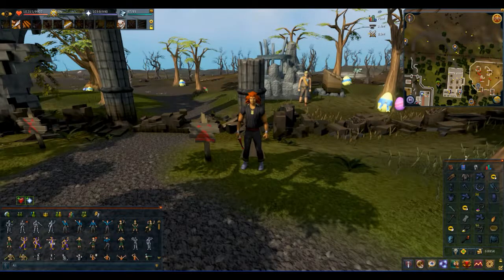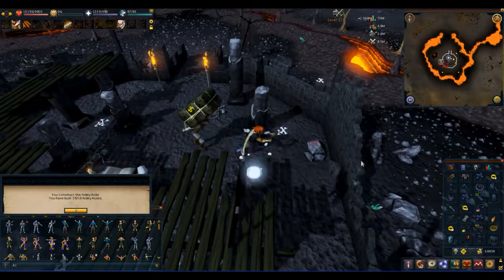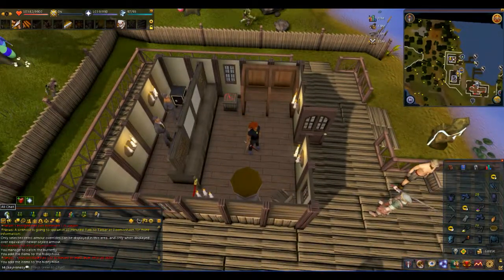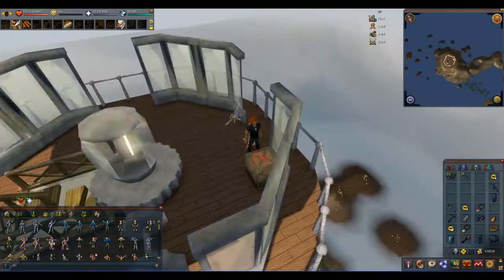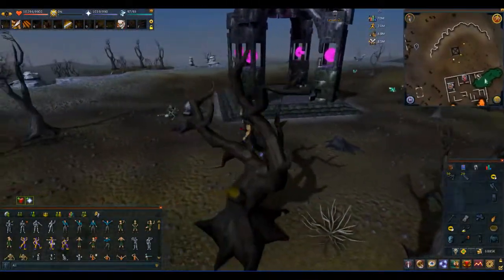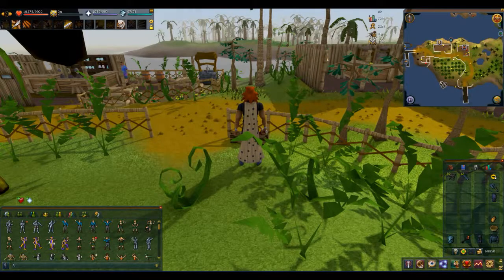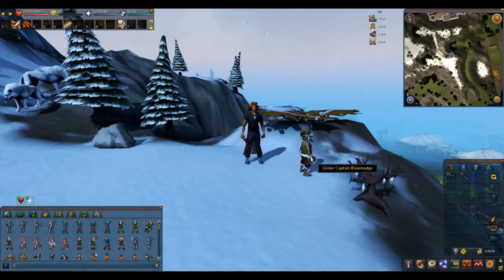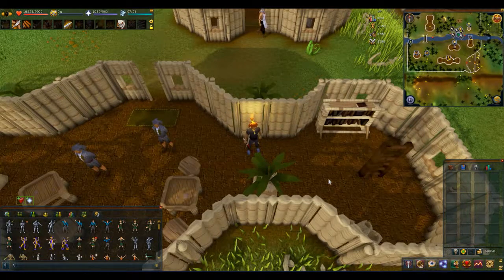Runescape - HARD Treasure Trail Hidey Holes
A quick guide showing you where the HARD Treasure Trail hidey-holes are and what items are needed to construct and fill them.